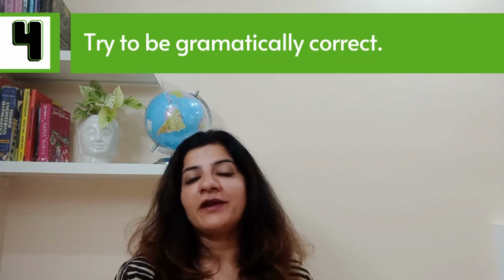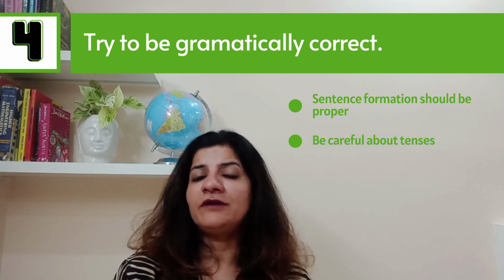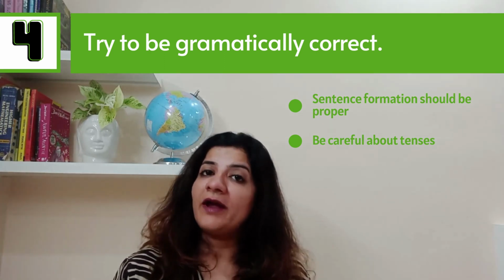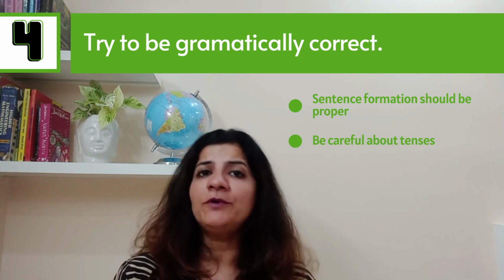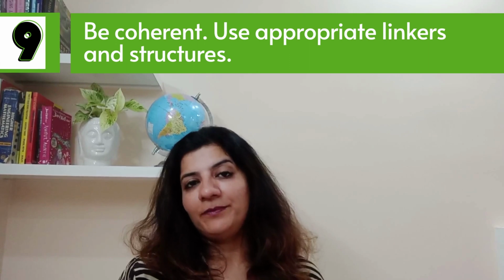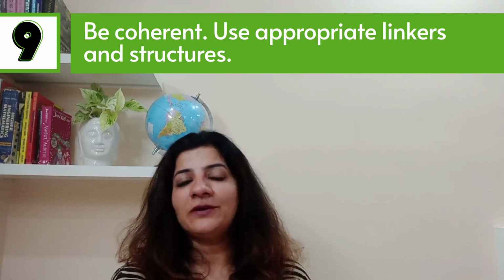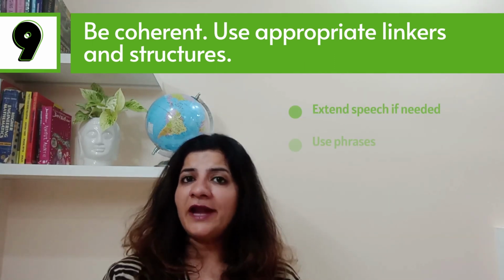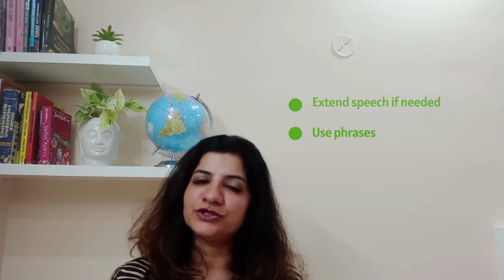Crack IELTS Speaking Module For Band 9 | Top Strategies To Follow | Payal - Study Abroad Expert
Important strategies to elevate your IELTS Speaking skills and get a higher score! I personally love these strategies and use them all the time to make my reading sound more complex and formal. All these tips work immediately and for everyone, whether your English skills are intermediate or native-standard.